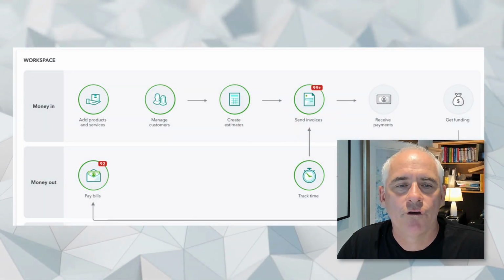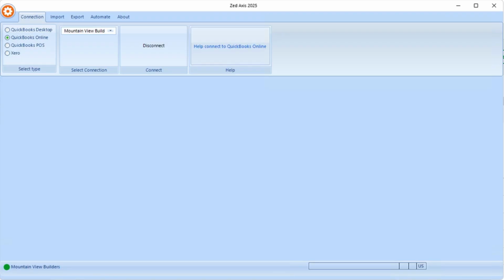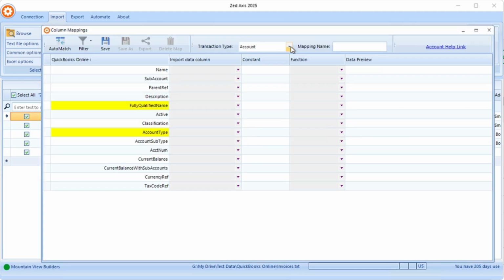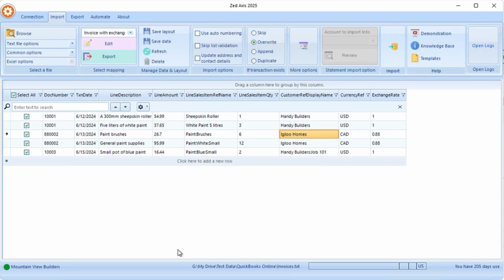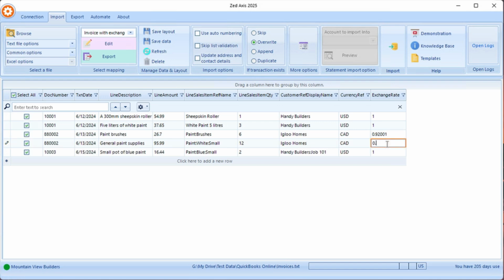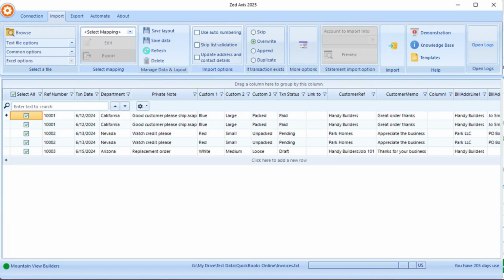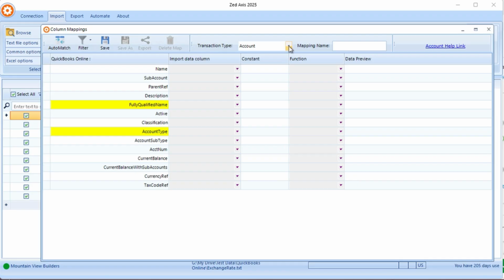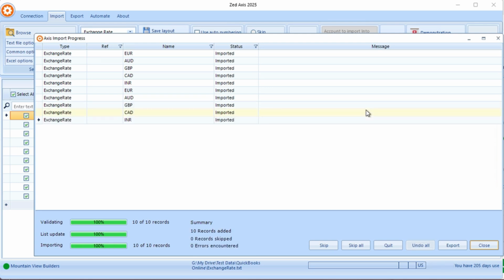How to update exchange rates in batch in QuickBooks Online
A demonstration of how to update currency exchange rates in QuickBooks Online in batch from text or Excel files using Zed Axis.